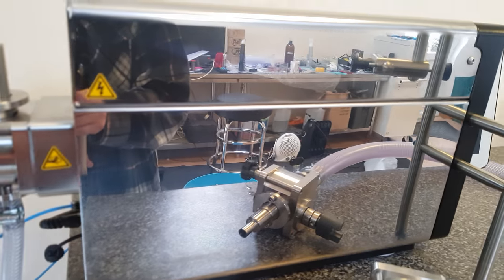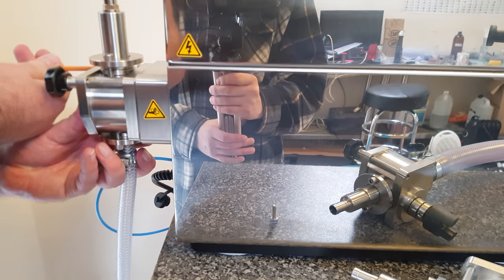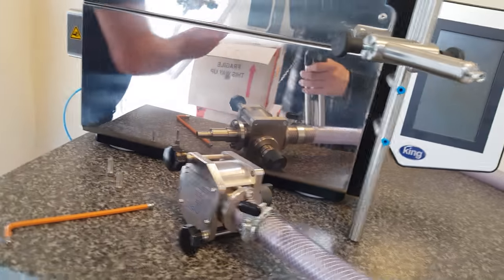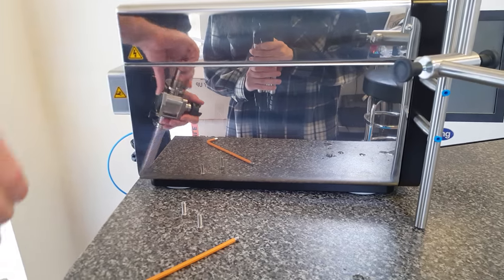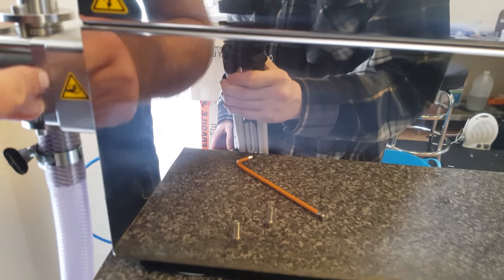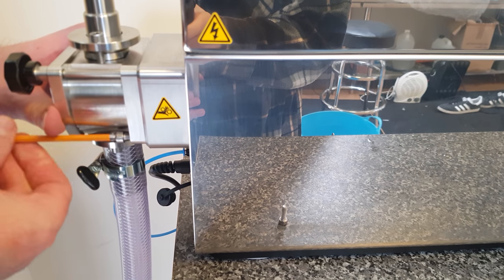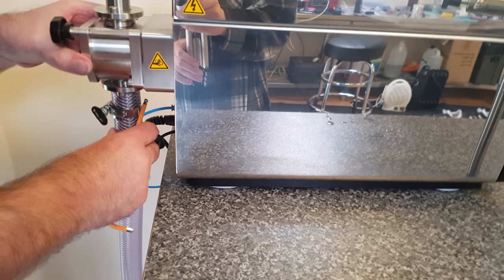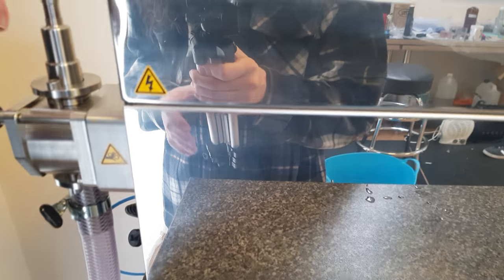Gear Pump Removal & Replacement | How-To Guide & Learning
In this short video we demonstrate how quickly the King positive displacement gear pump can be removed and changed for cleaning and maintenance.